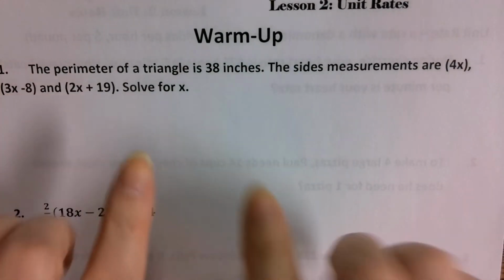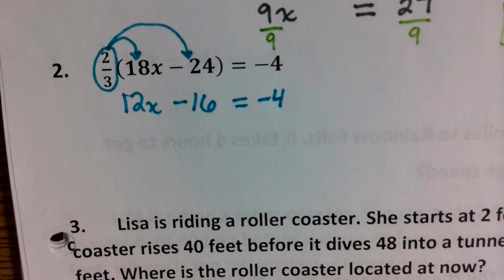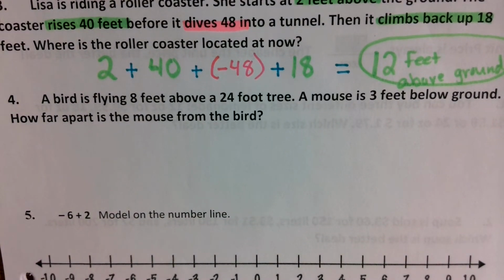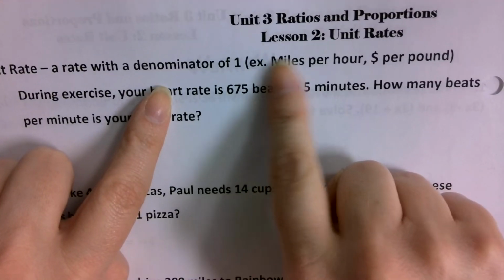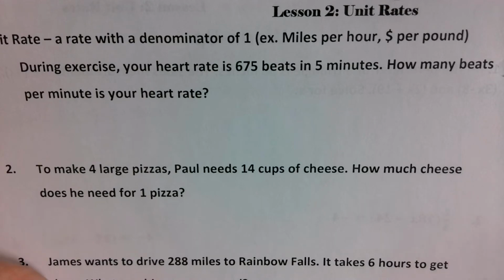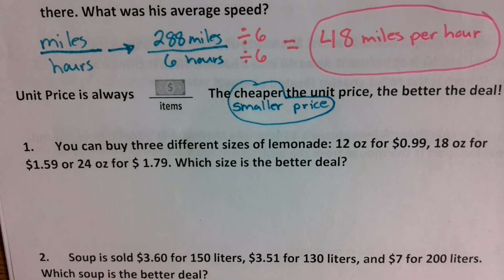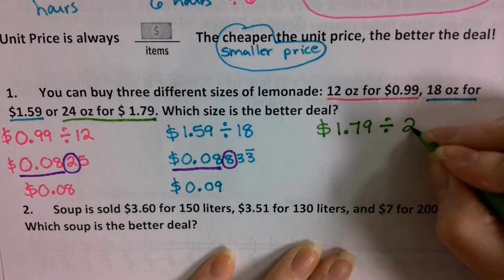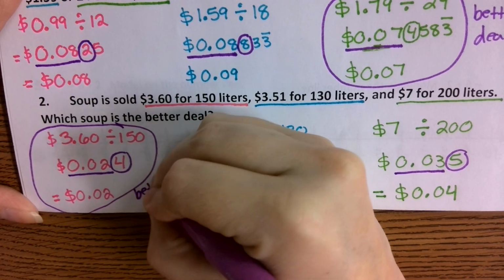11-16-22 Unit Rates